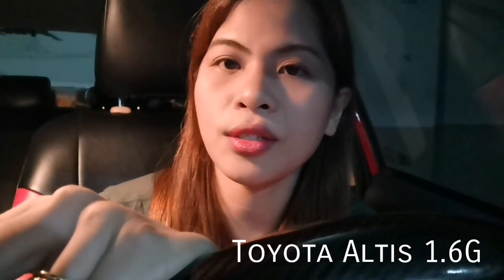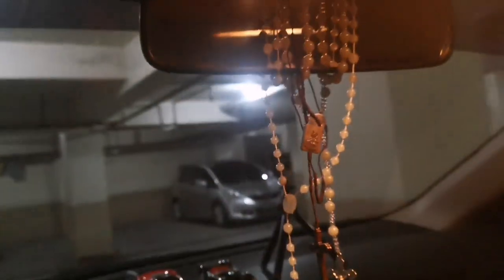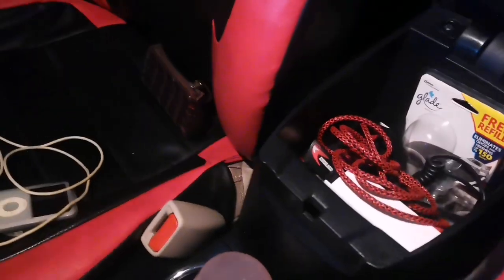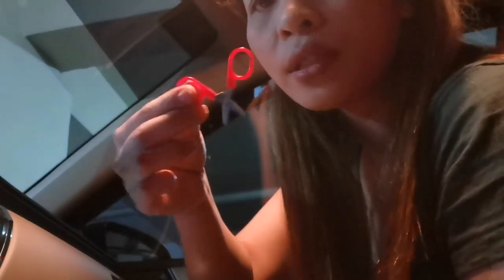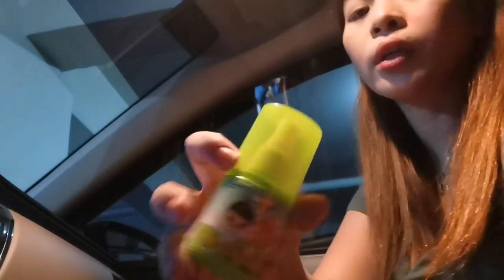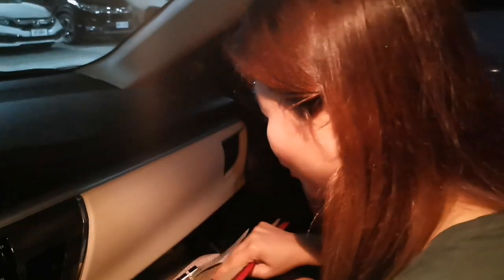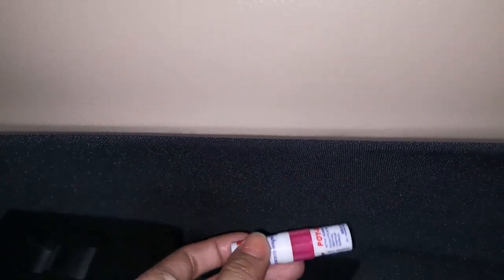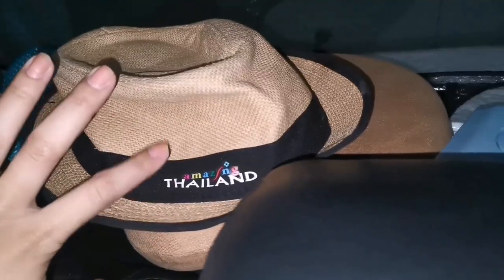CAR TOUR | Just Gerlie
Hey folks! Wanna know what's inside my car? Watch it now! 😂